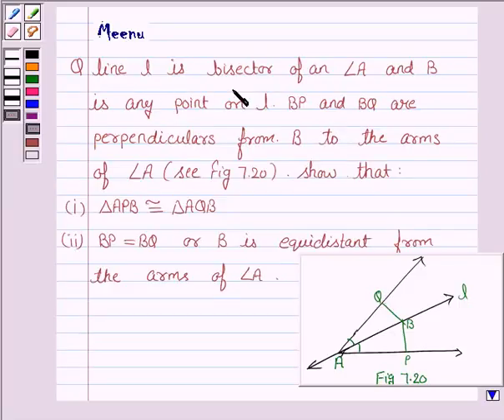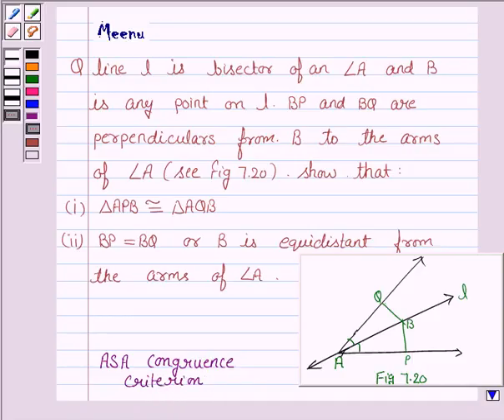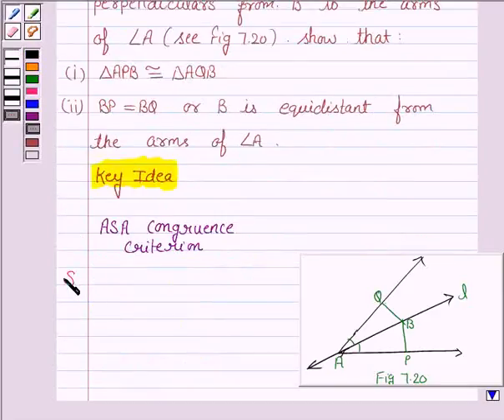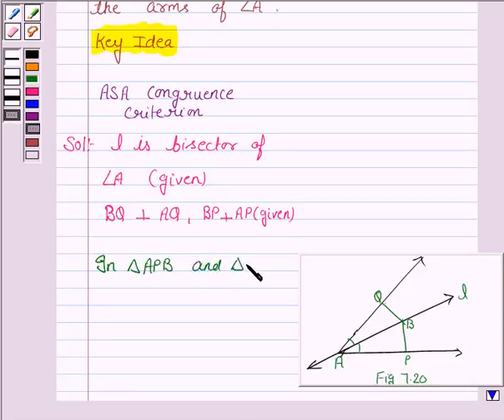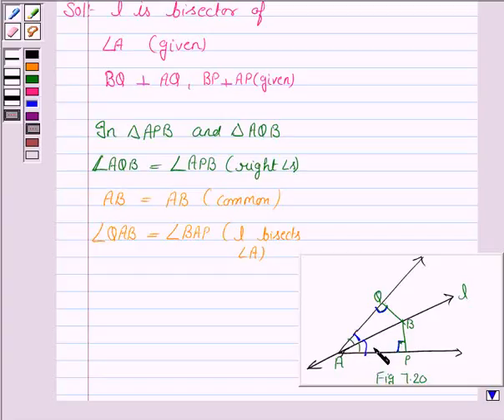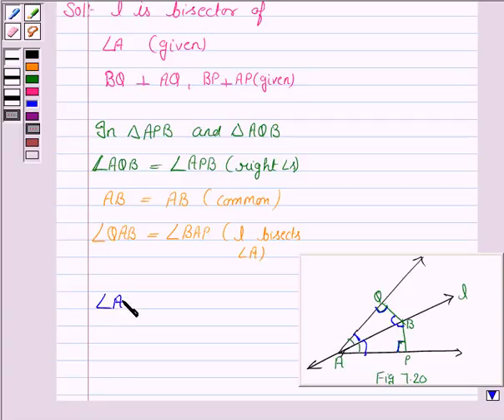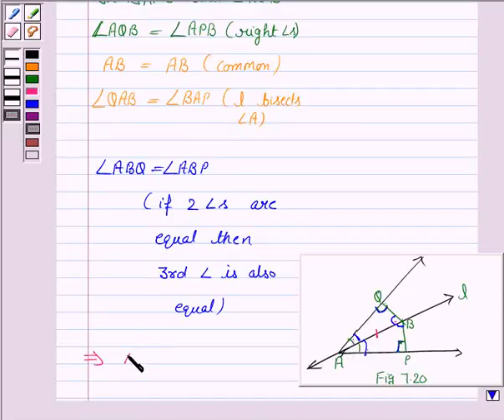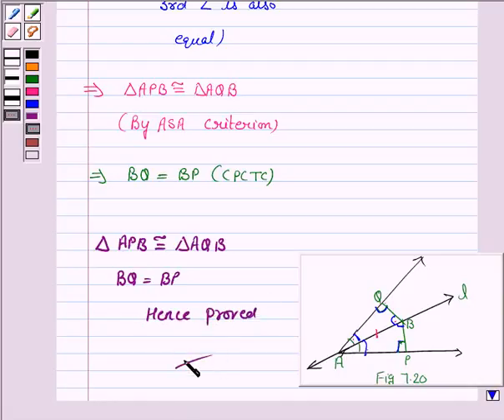Maths IX NCERT 7 7 1 5